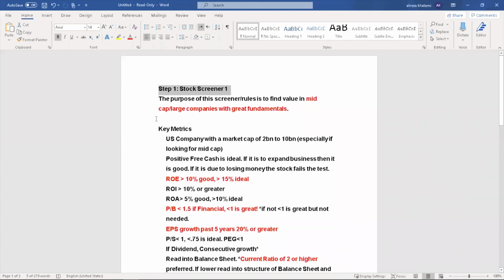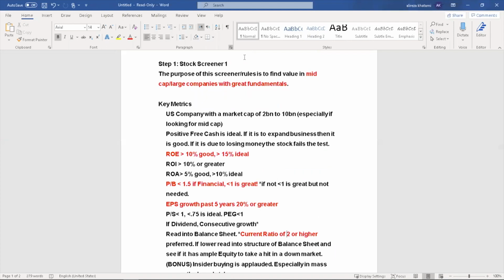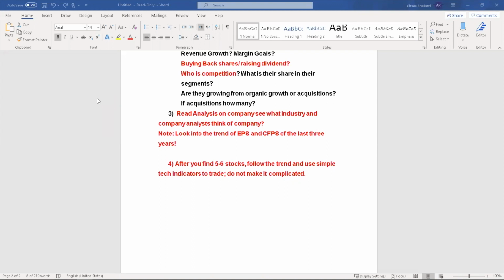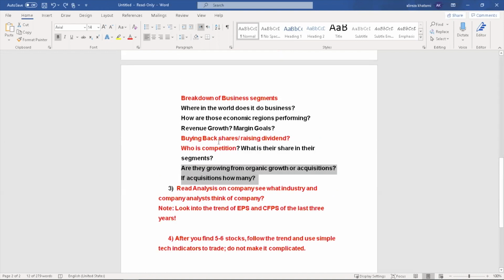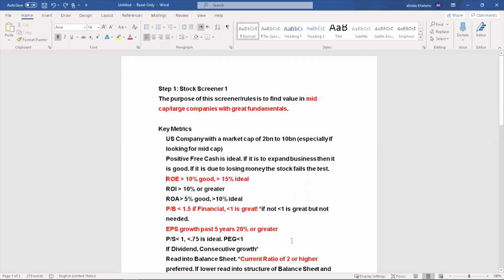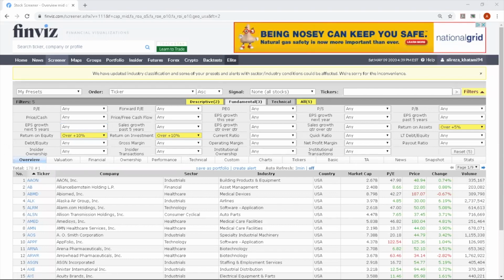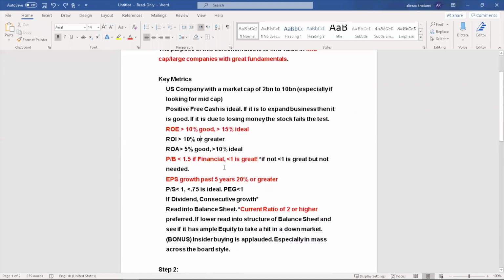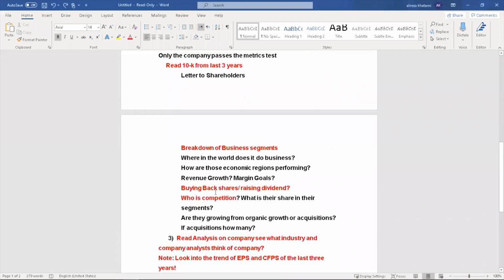Zoom Conference #1 (Part 1)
Thank you @aliikhatami for hosting this session.